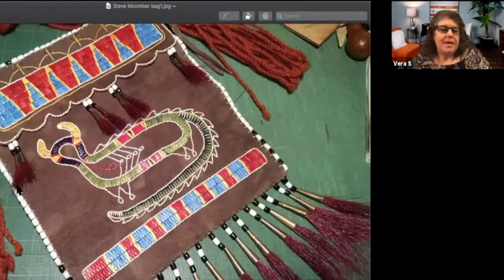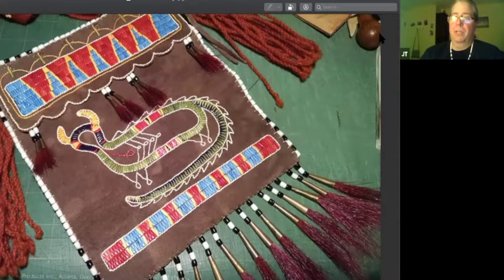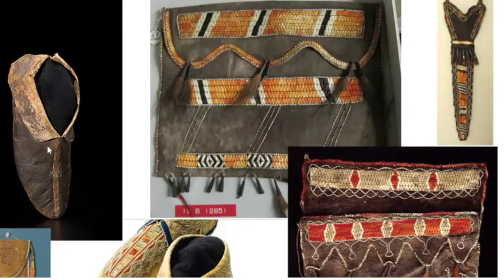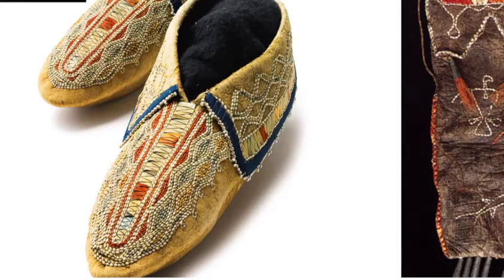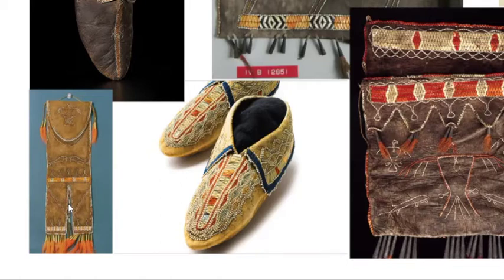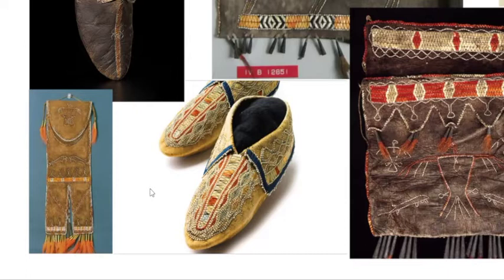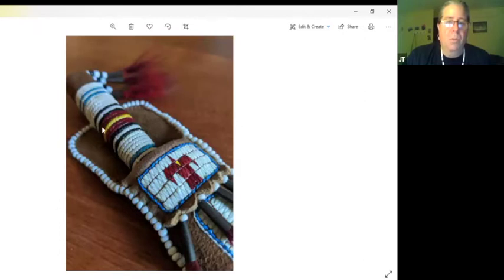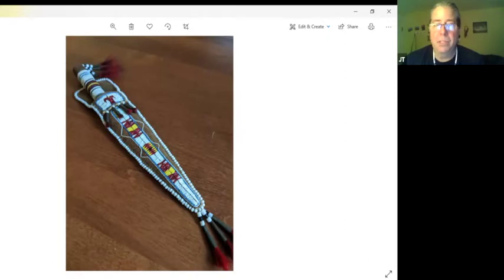Quillwork Interview with Jim Taylor (human generated captioning)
In this virtual session, we welcome Jim Taylor (Elnu Abenaki Tribe in Southern Vermont), a talented graphic artist, who also works in many traditional and contemporary media forms, including quillwork, carving, and wampum. In this interview, he will discuss his art and the historical context of his work. This video features human generated closed captioning

Our mission is to support American Abenaki sovereignty through education and sharing Abenaki history and cultural resources with people of all ages so Abenaki living culture can be taught across N’Dakinna (our homeland).

Vermont Abenaki Artists Association is supported by the New England Foundation for the Arts
through the New England Arts Resilience Fund, part of the United States Regional Arts
Resilience Fund, an initiative of the U.S. Regional Arts Organizations and The Andrew W.
Mellon Foundation, with major funding from the federal CARES Act from the National
Endowment for the Arts.

This video was created as part of the 2020 Abenaki Heritage Weekend which was partially funded by the Vermont Humanities Council, New England Foundation for the Arts, and the National Endowment for the Arts.